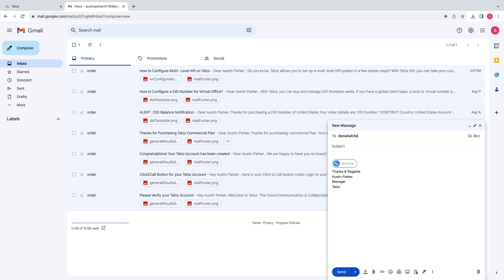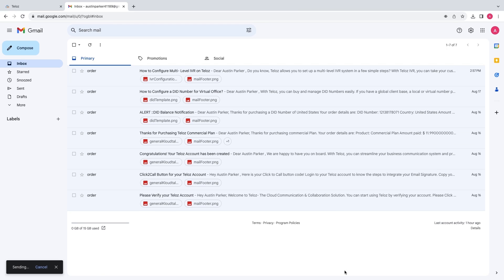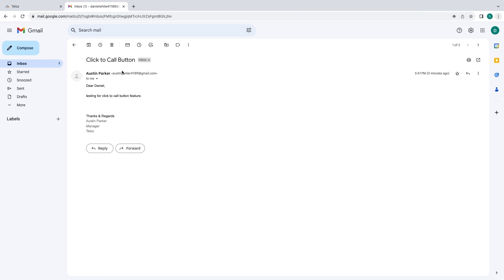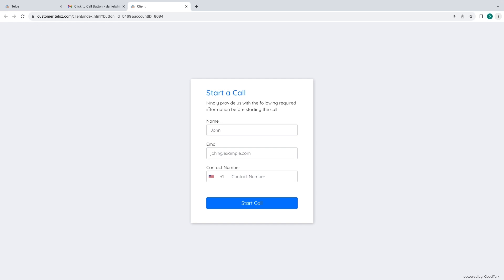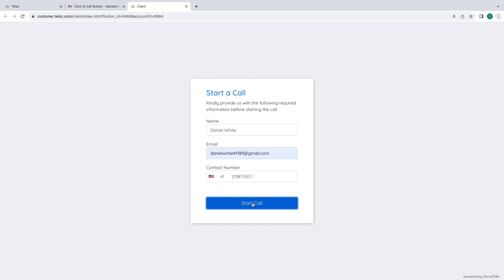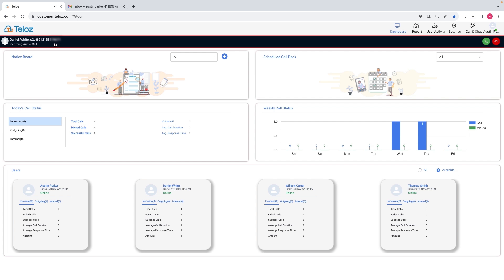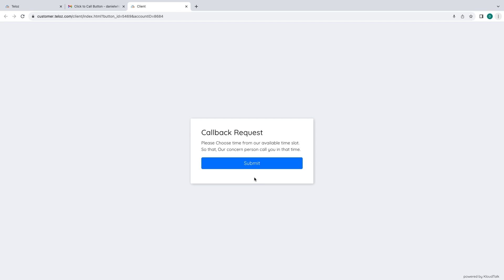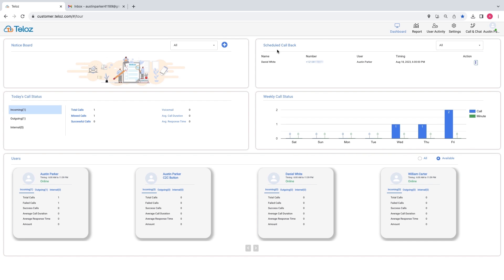How To Make A Click To Call Button Feature In Your Email Signature?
📧☎️ Elevate Your Email Signature: Add a Click-to-Call Button with Ease! 🚀🌐

In this tutorial, we'll guide you through the process of adding a game-changing Click-to-Call button to your email signature. Imagine making it effortless for your recipients to connect with you instantly with just a click! Let's make your email communication more interactive and dynamic.

Why Add Click-to-Call to Your Email Signature?

🌐 Instant Connectivity: Allow recipients to call you with a single click, fostering quick and seamless communication.
📈 Enhanced Professionalism: Elevate your email signature with a modern touch, showcasing accessibility and engagement.